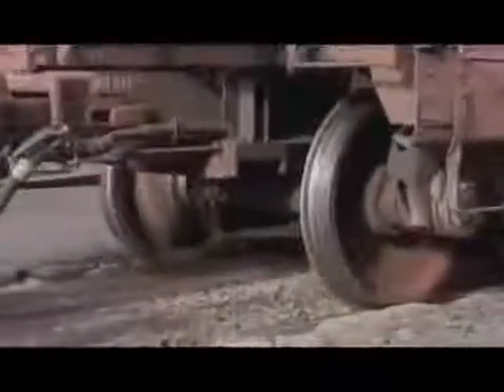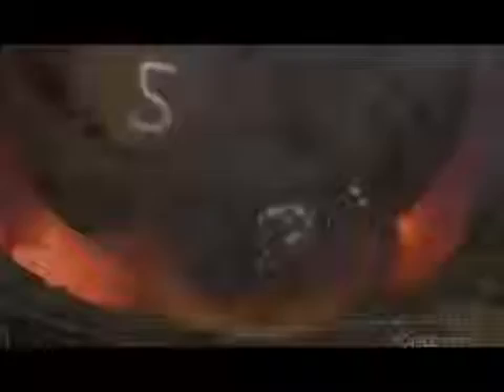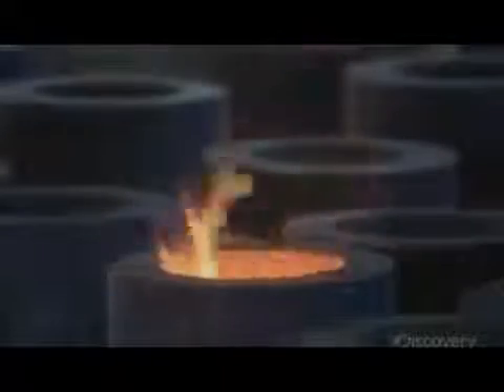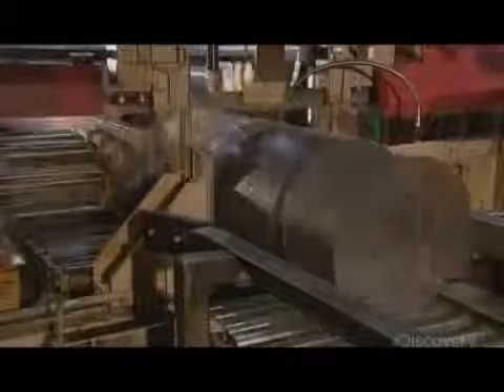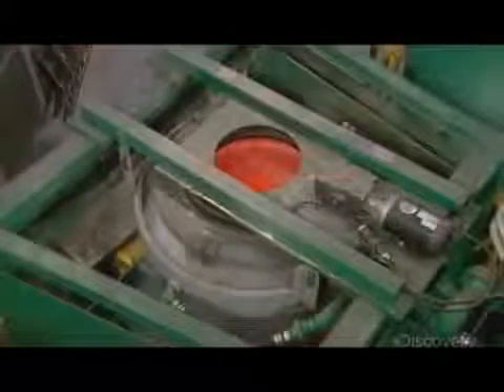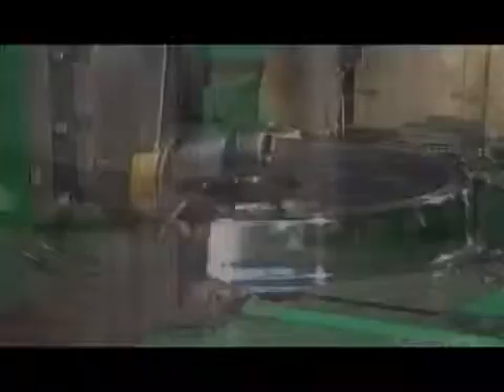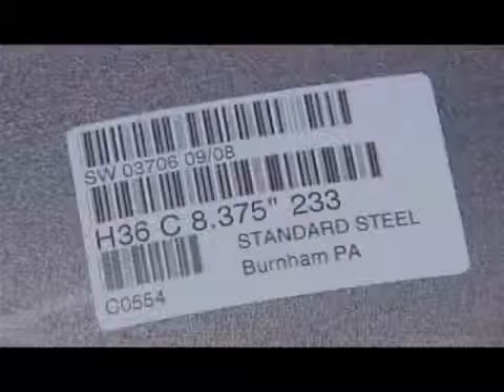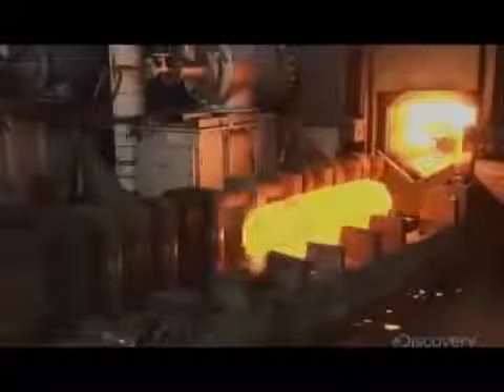Proses Pembuatan Roda Kereta Api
Di Negara Kita Memang Belum Bisa Memproduksi Sendiri bahan-bahan kereta api. Kita Berharap, suatu saat mampu dan lebih baik dari yang tampak pada video ini :)